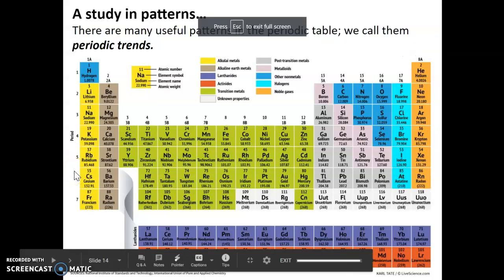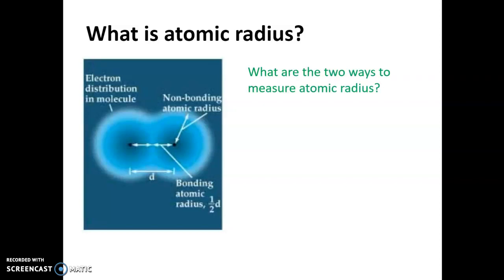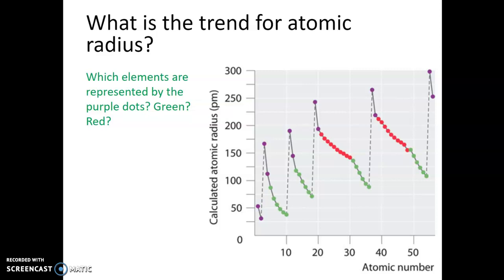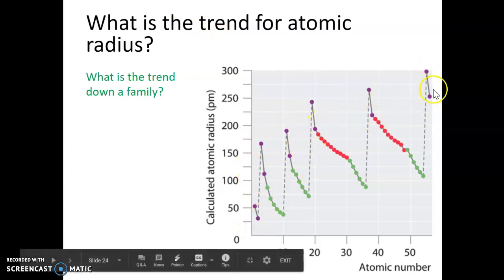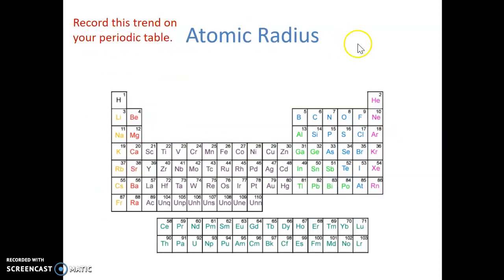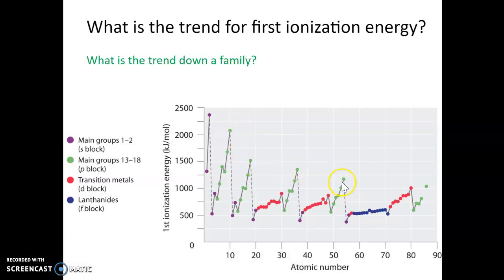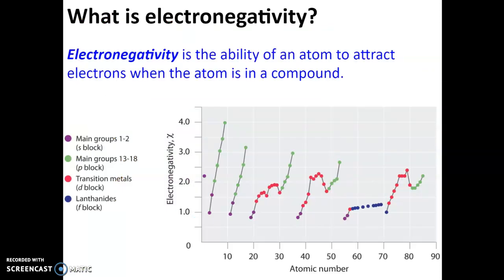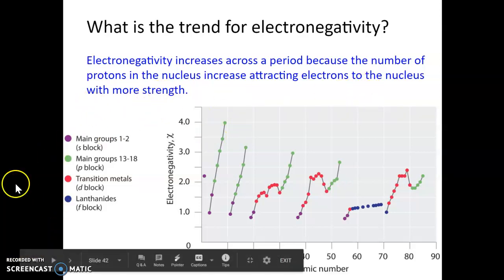Periodicity Notes Part III